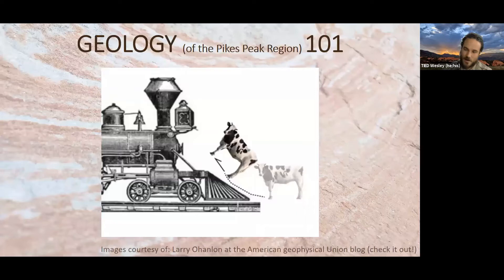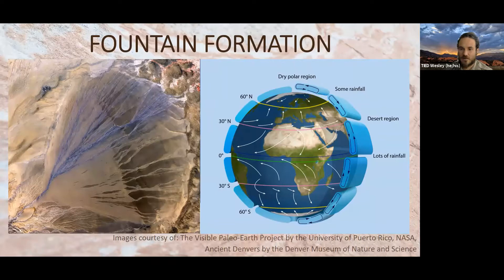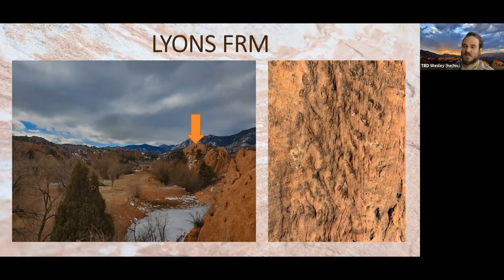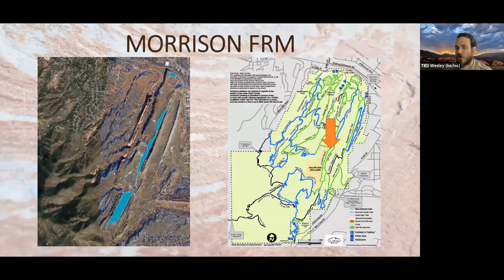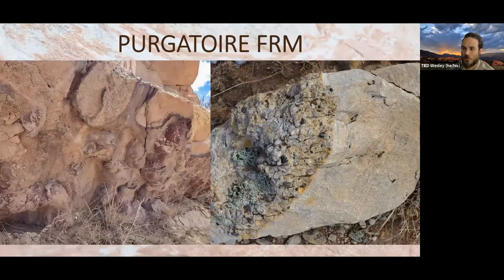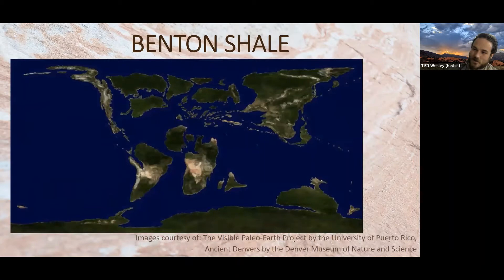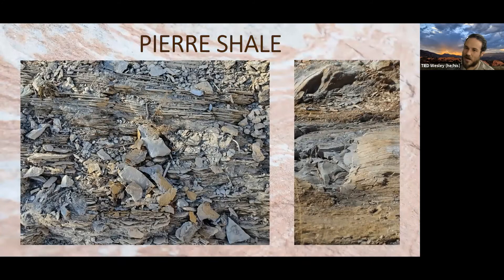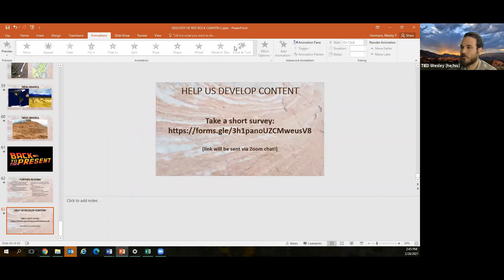Geology of Red Rock Canyon Open Space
Join Park Ranger and paleo-nerd Wesley Hermann for a virtual trek through the geology and ancient history of Red Rock Canyon! Participants will be led through a virtual hike, focusing on real-life sites which can be visited at Red Rock Canyon Open Space! Each “stop” along the way will highlight a different geologic time, which tell the story of the last 300 million years of the Pikes Peak Region. On our journey, we will learn about ancient landscapes, plant and animal life, and how they changed over time!

This is part of the Winter Adult Reading Program.